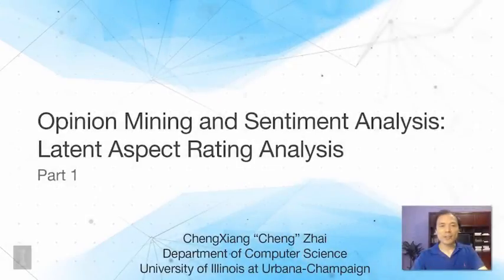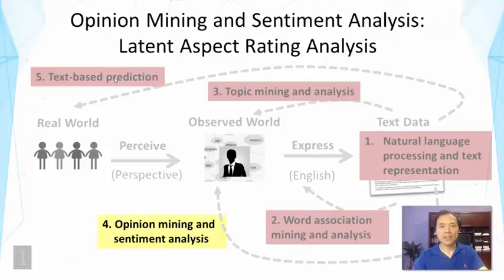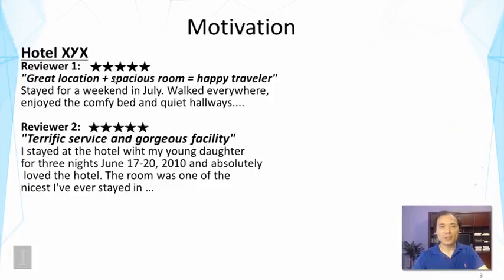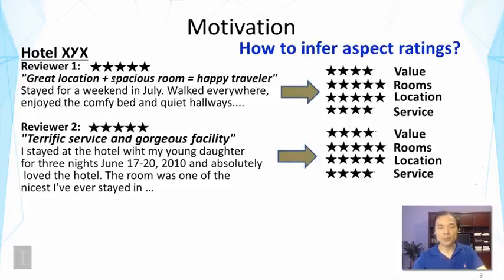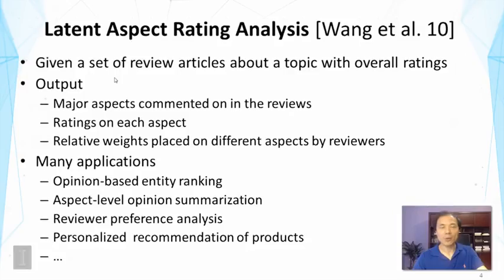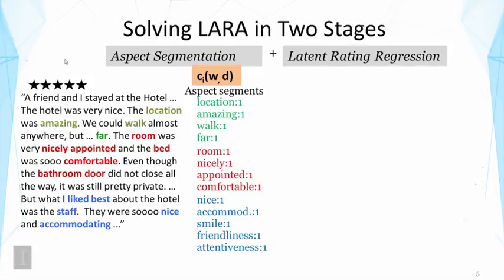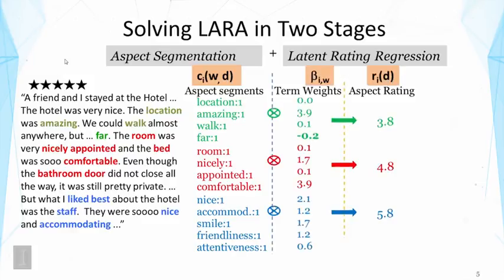Lecture 46 — Opinion Mining and Sentiment Analysis Latent Aspect Rating Analysis - Part 1 | UIUC